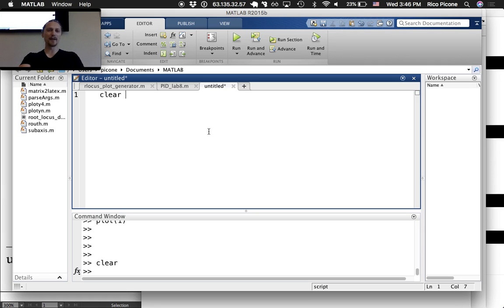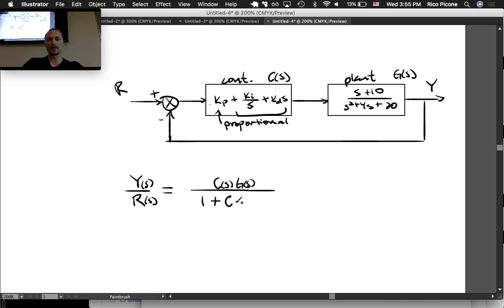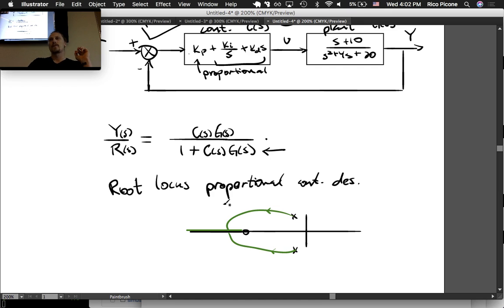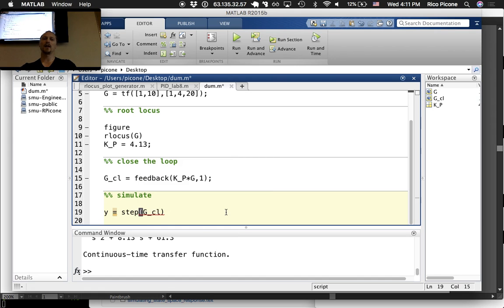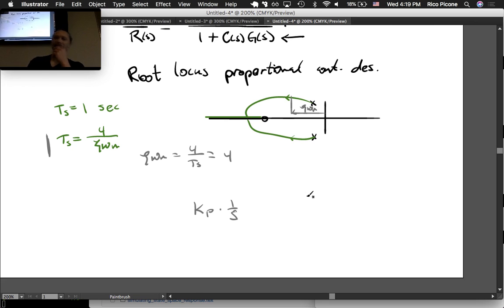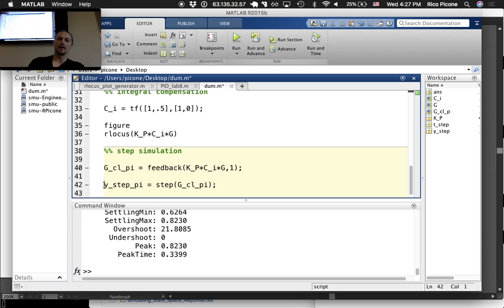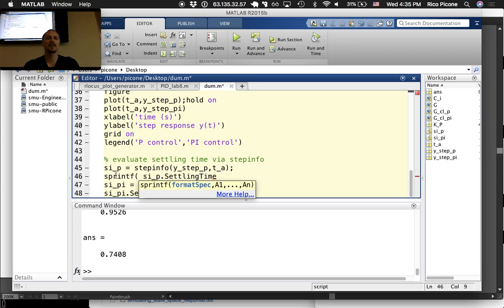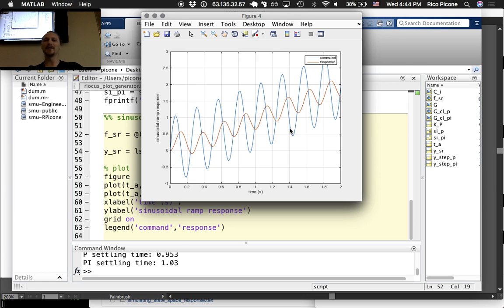B.08.b PI controller design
Bonus Pi Controller Design Example Using Matlab. This lecture was recorded at Saint Martin's University in the Spring 2018 term as part of the course MME 577 Embedded Computing (see the course It is the property of the instructor Dr. Rico Picone.